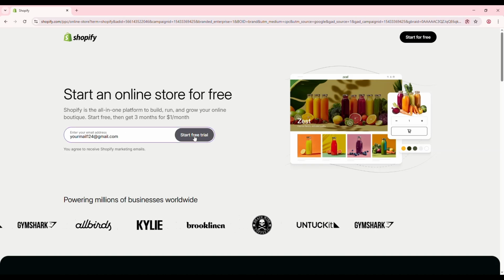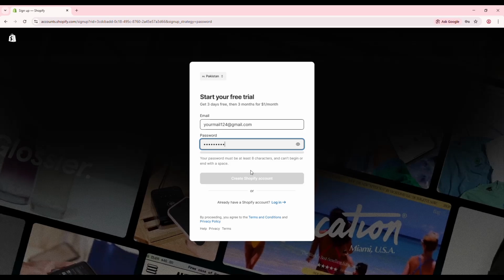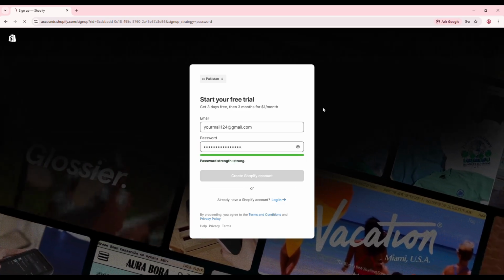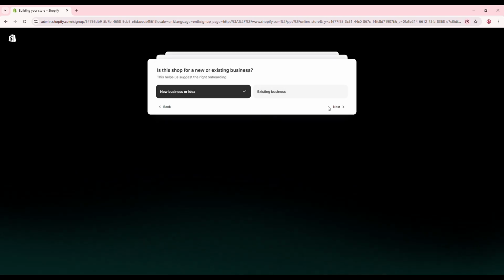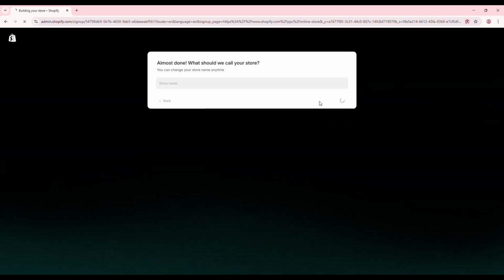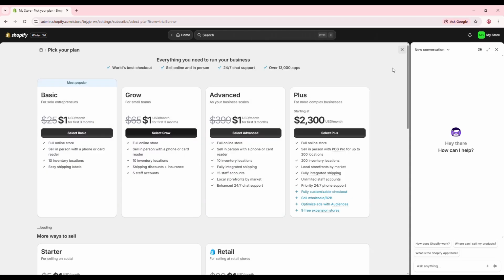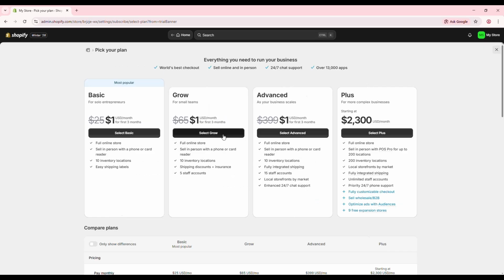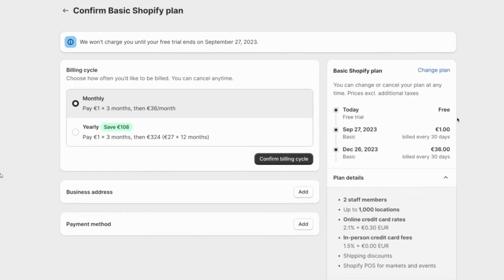3 Months for $1 in 2026: Unlock the Extended Trial (Step-by-Step Guide)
3 Months for $1 in 2026: Unlock the Extended Trial (Step-by-Step Guide)

Get Shopify's best deal in 2026: 3 days free + 3 months at just $1/month! This working method lets you build your full online store affordably. Follow our easy steps to extend your trial and save big — perfect for beginners. Claim it now!